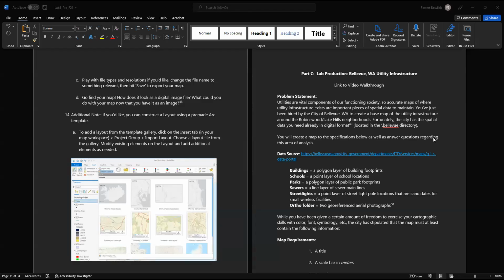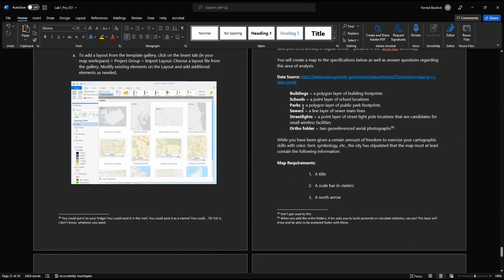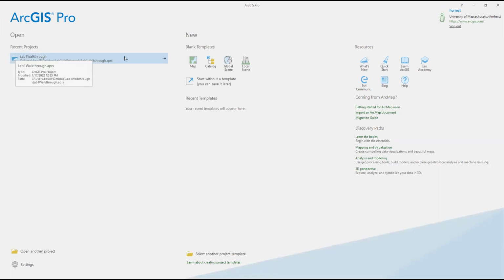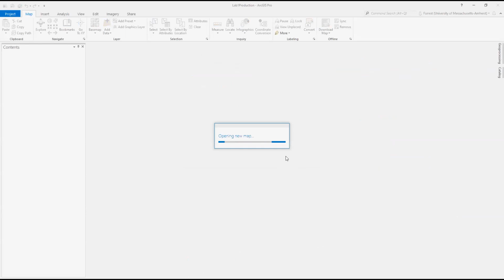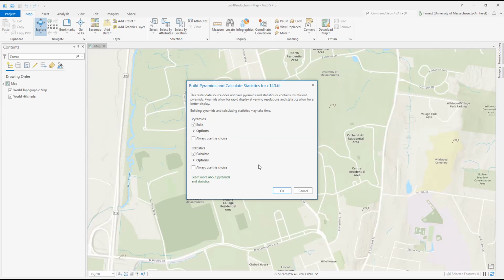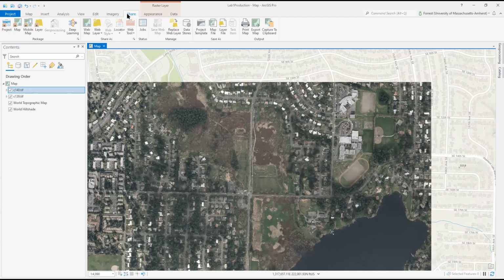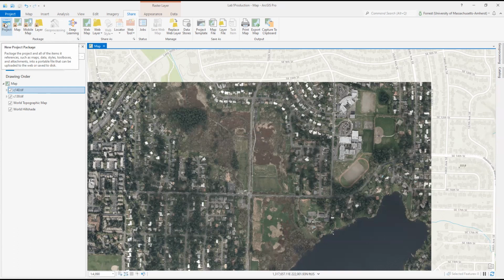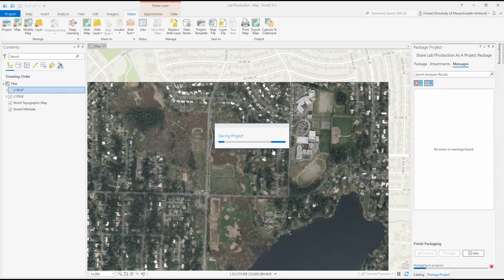UMass - Amherst Introduction to GIS Lab One Production Walkthrough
This is the walkthrough for Lab One's production for UMass - Amherst's Introduction to GIS class (NRC 585 and cross lists)